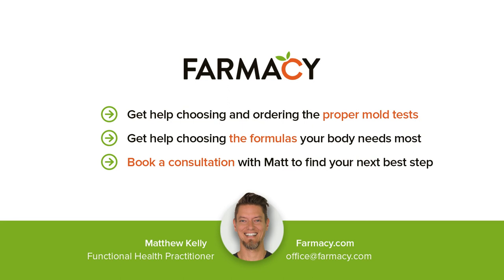Can mold cause tinnitus?